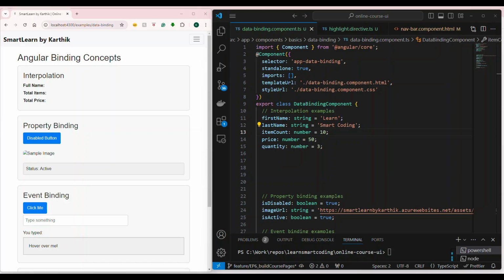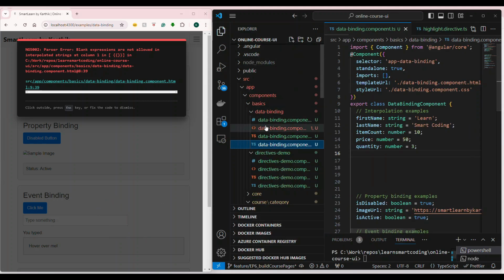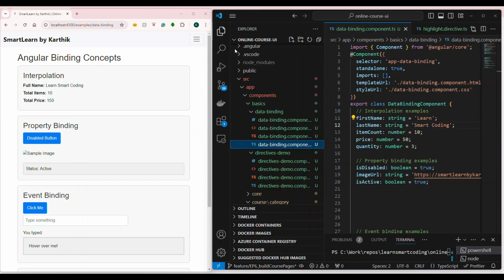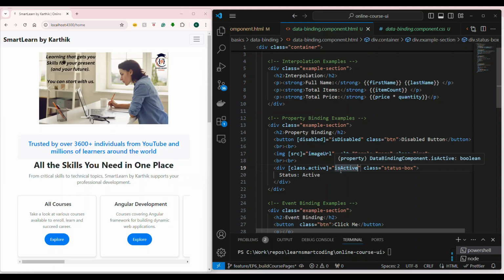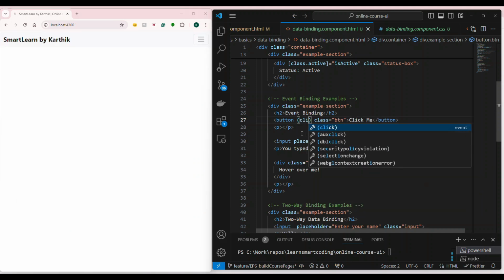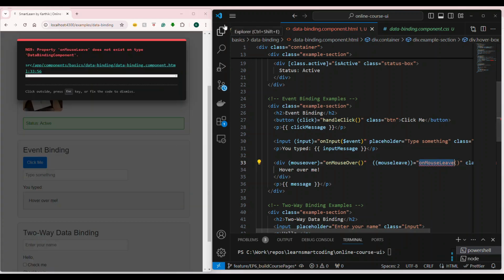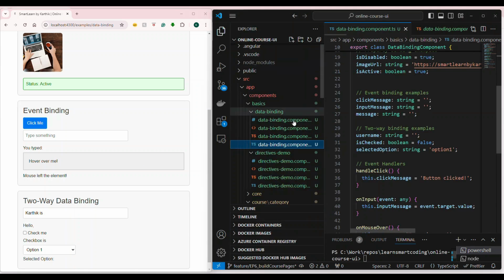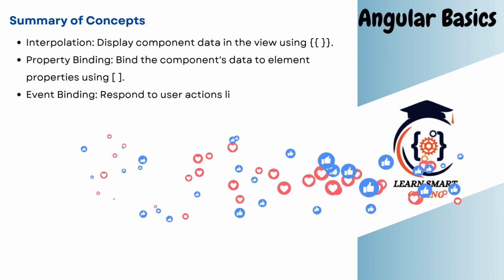What If You Could MASTER Angular Data Binding in Minutes?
Welcome to our comprehensive tutorial on Angular Data Binding! In this easy-to-follow video, we will break down the concept of data binding in Angular, making it accessible for beginners. You’ll learn the different types of data binding, including one-way and two-way binding, with clear examples that illustrate how to implement them in your applications.

Throughout the video, we will cover:
- What is data binding in Angular?
- The different types of data binding: interpolation, property binding, event binding, and two-way binding.
- Practical examples to demonstrate each type of binding.
- Tips and best practices for using data binding effectively in your Angular projects.

Whether you're just starting with Angular or looking to solidify your understanding of data binding, this tutorial is designed to provide you with the knowledge and skills you need to enhance your web development projects.

Let's dive into the world of Angular data binding together!

Happy coding!